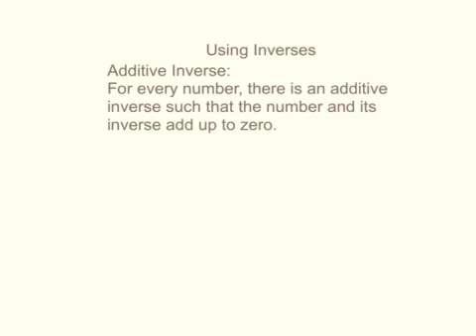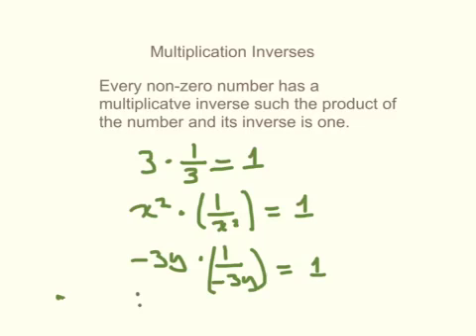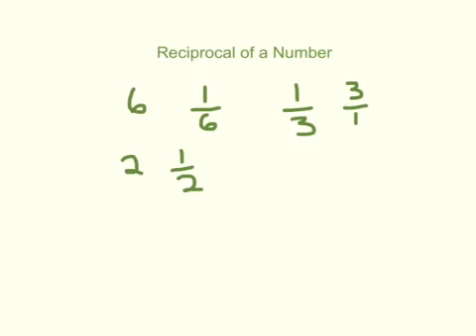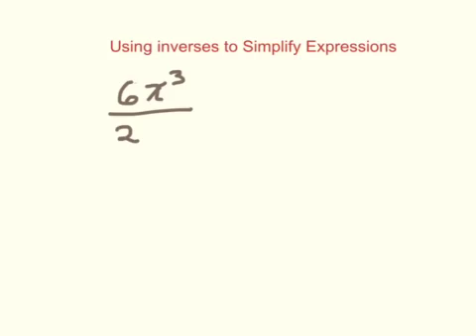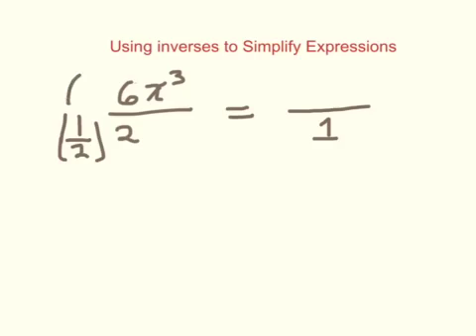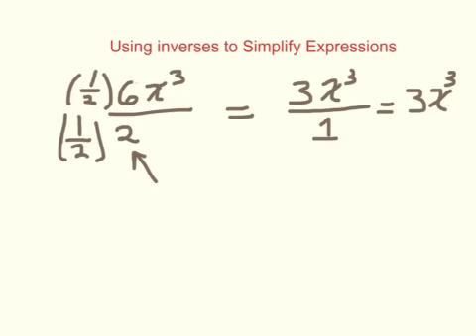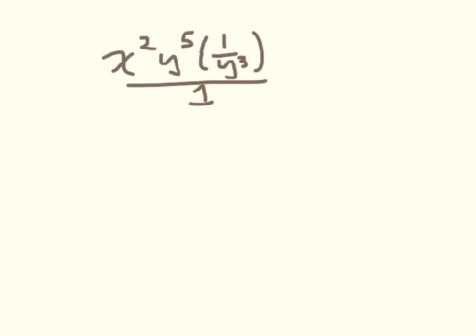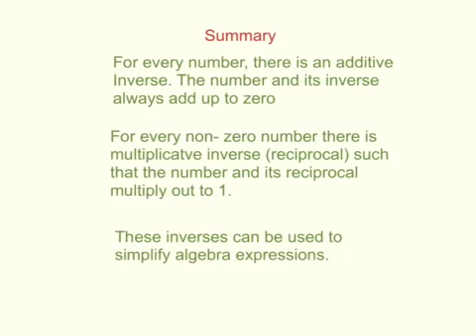Using Inverses to Simplify Algebraic Expressions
This video explains what inverses are and how they can be used to simplify monomials.

Video by Joe Nesheim